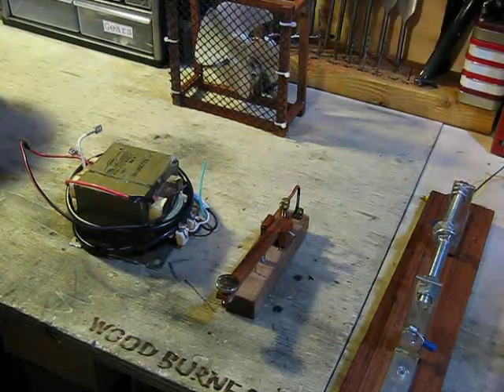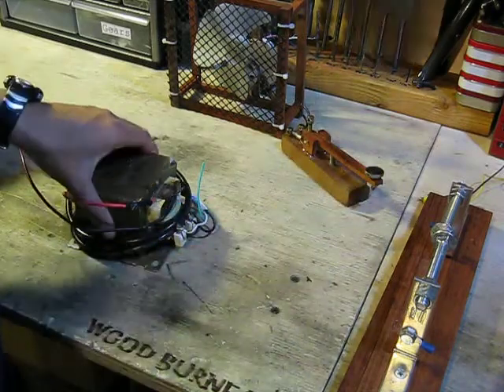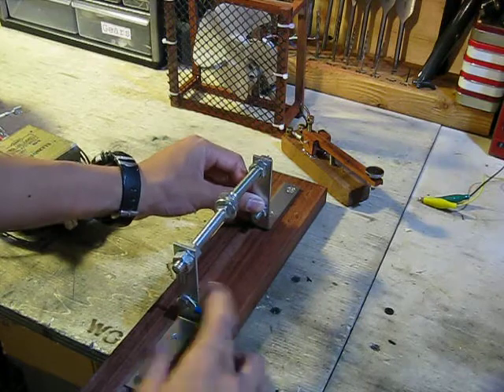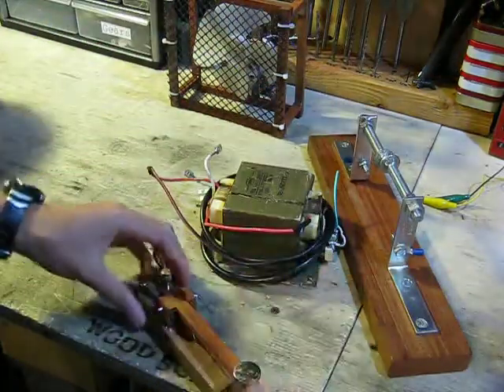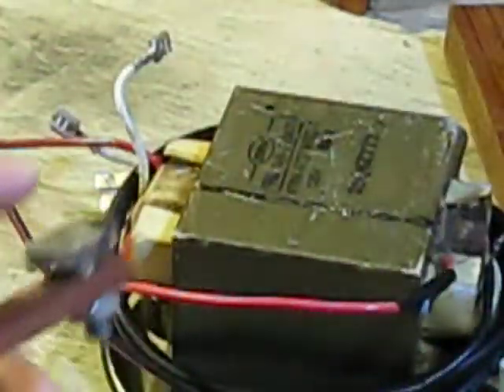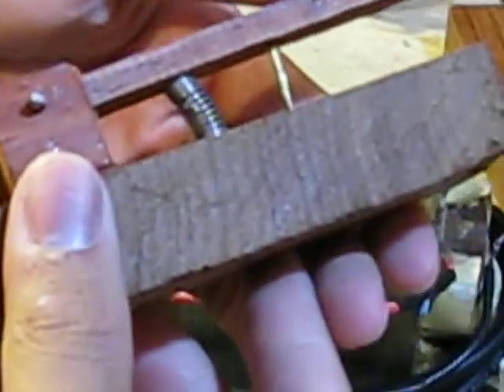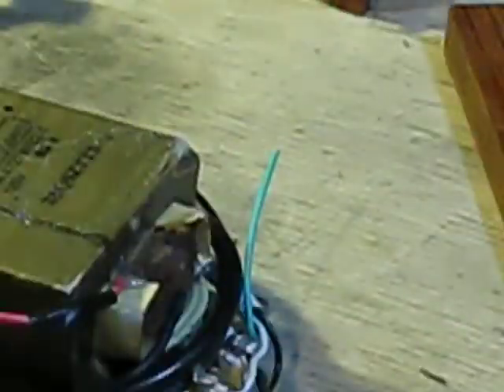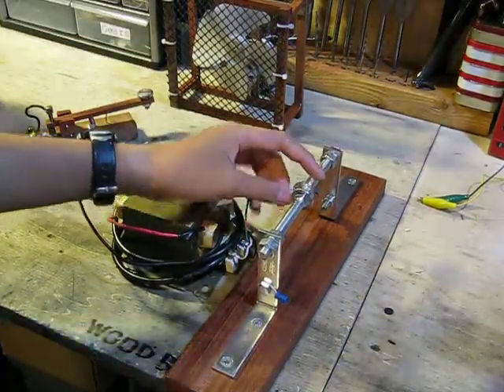Project: Spark Gap Transmitter Update # 1